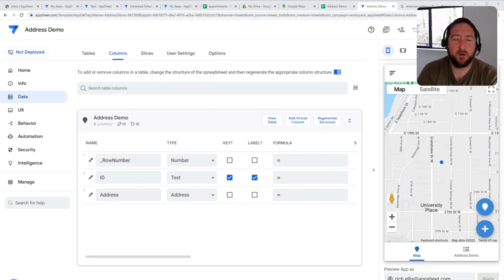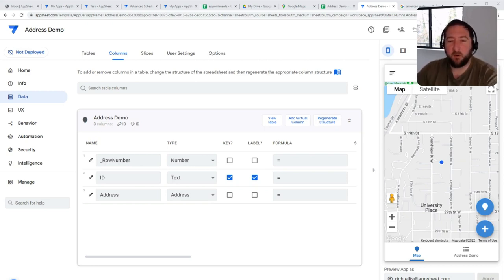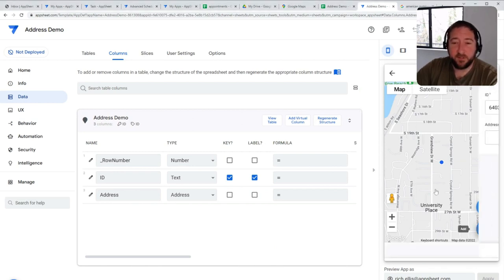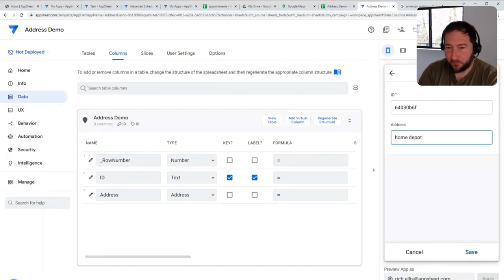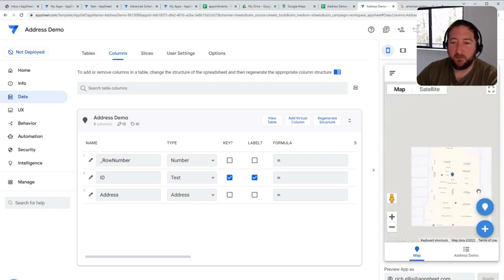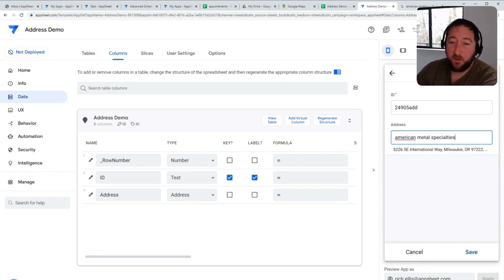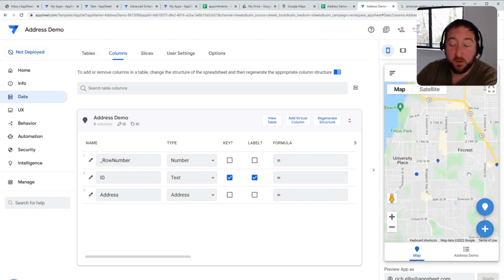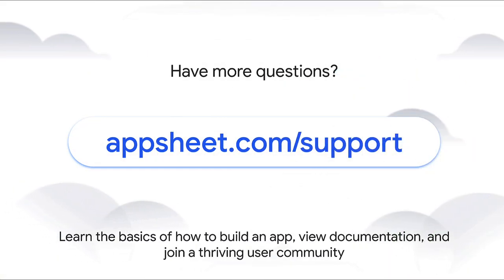Quick Tip Friday - Lookup Business Addresses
Address fields also allow you to populate a business address just by typing in the business name.